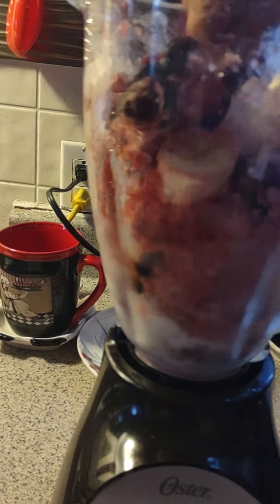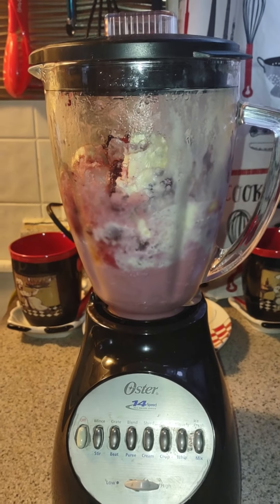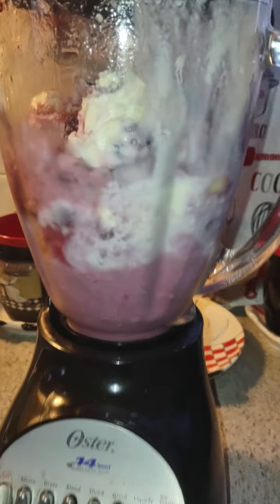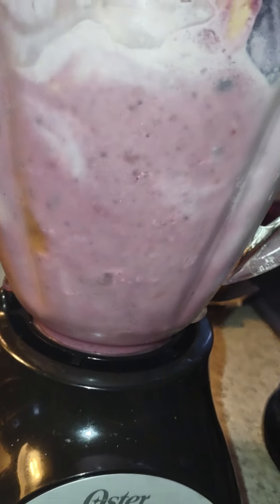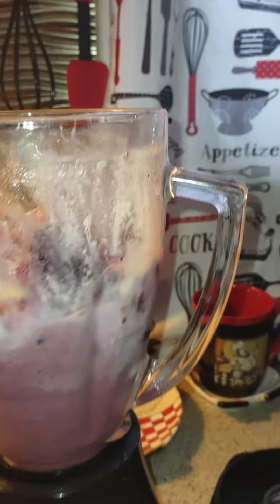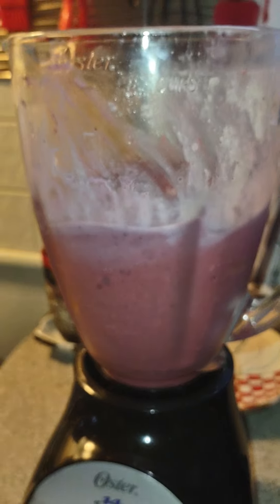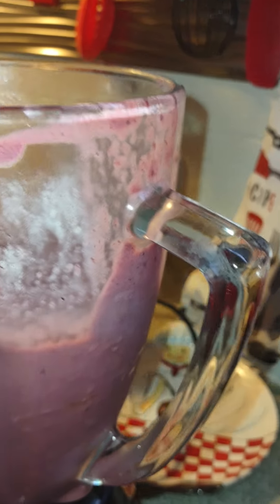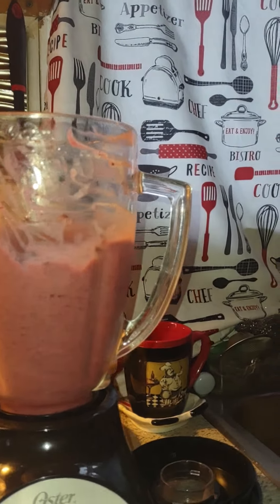LO'S BERRY BANANA SMOOTHIE WITH SAVANNAH BEE BEE POLLEN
Healthy Creations